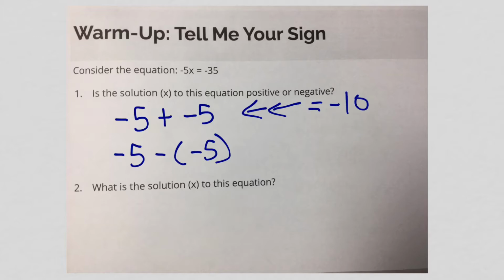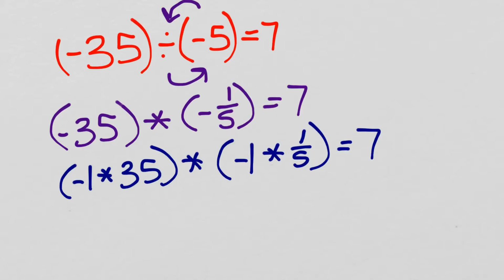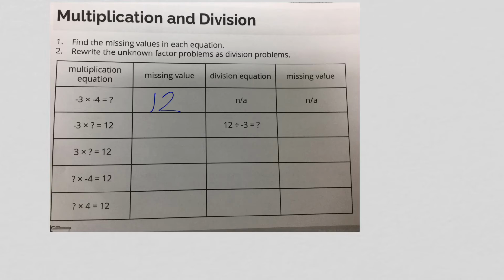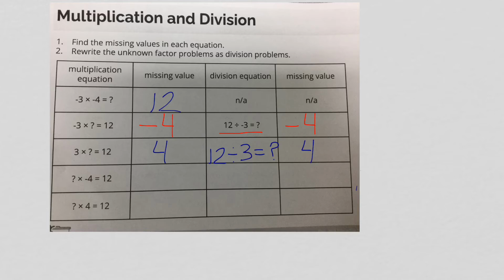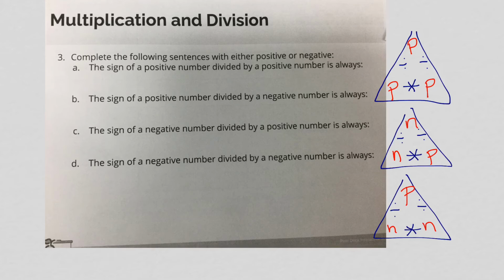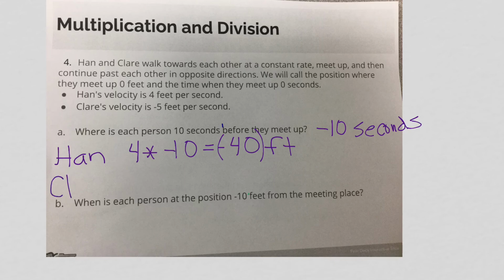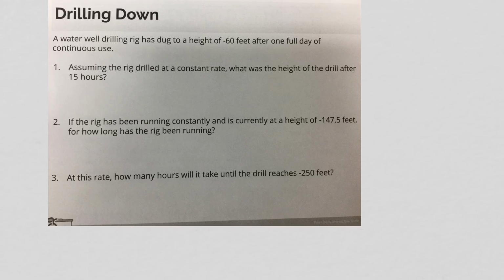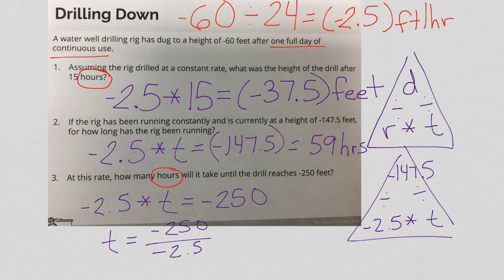Ms Unit 5, Lesson 6